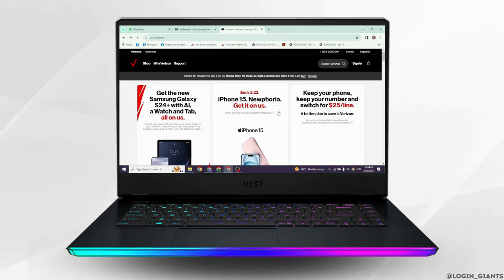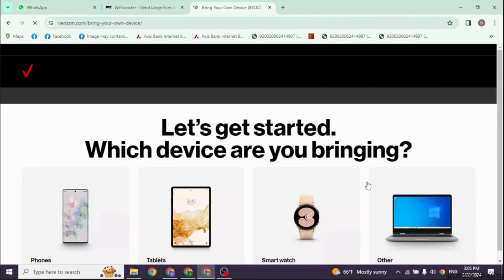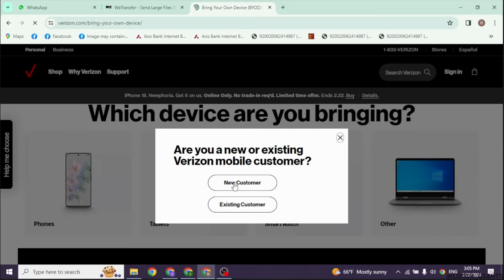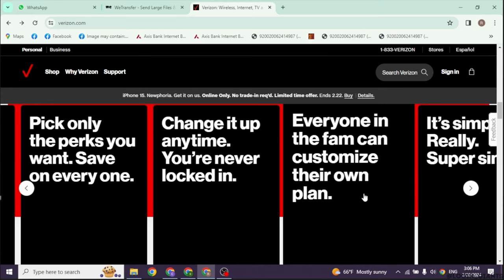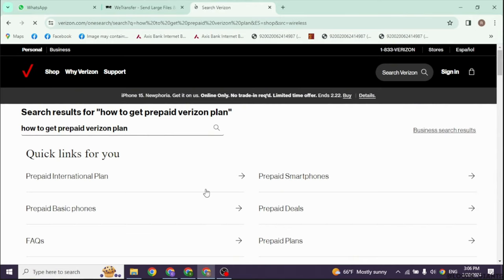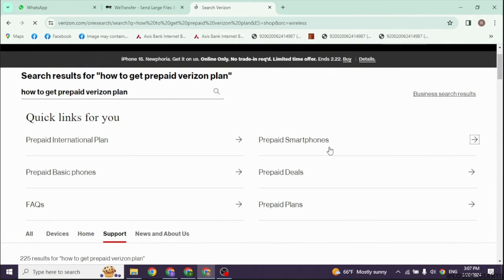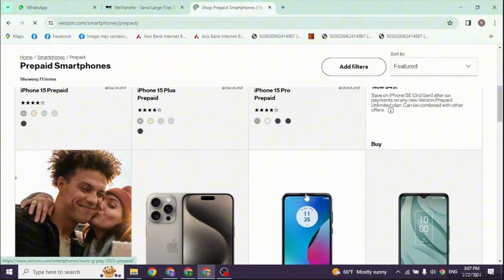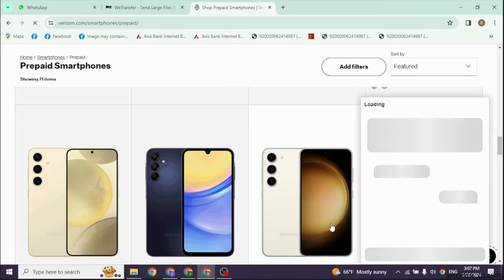How to Get & Set Up My Verizon Prepaid Plans (LATEST GUIDE)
Ready to set up your Verizon prepaid plan? Follow this latest guide to learn how to get started with Verizon prepaid plans, including purchasing a plan, activating your service, and managing your account efficiently.

In this guide:
0:00 - Introduction
0:05 - How to Get & Set Up My Verizon Prepaid Plans (Latest Guide)

This comprehensive tutorial offers step-by-step instructions on getting and setting up Verizon prepaid plans. Learn how to choose the right plan for your needs, purchase a prepaid plan online or in-store, activate your service, manage your account settings, and explore additional features and options available with Verizon prepaid.

Start enjoying the flexibility and affordability of Verizon prepaid plans with this latest guide to setup and activation!